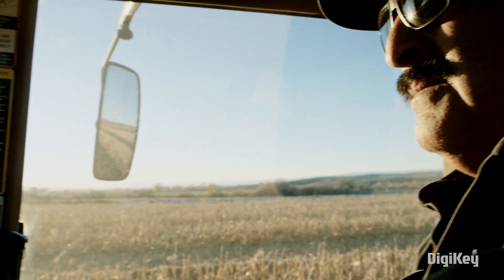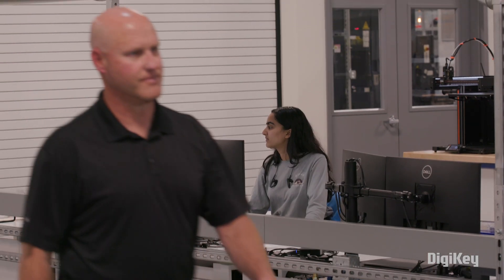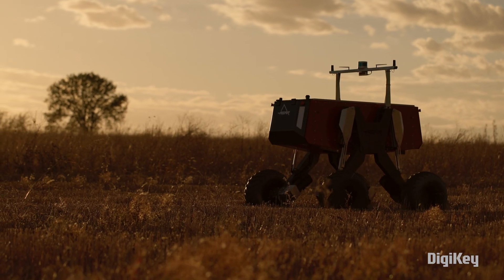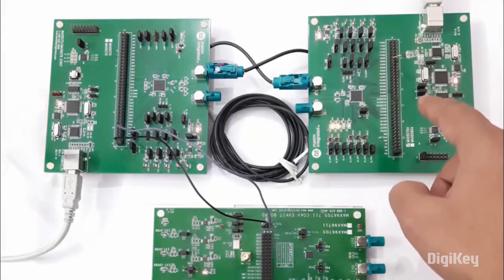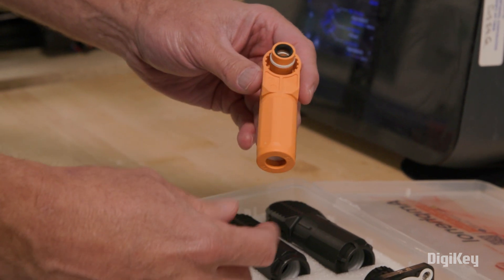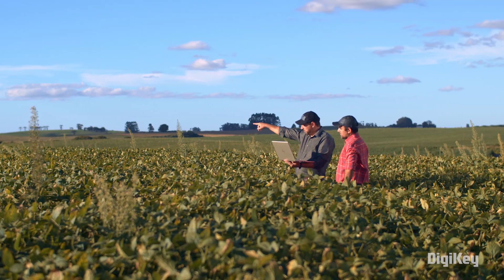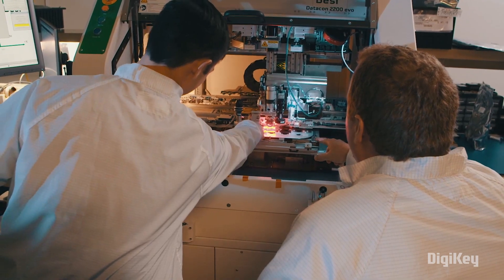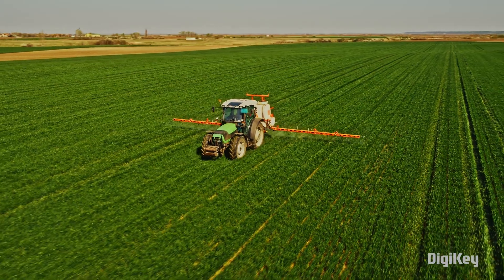Planting the Seeds of Future Farms - Farm Different S3 E2 | DigiKey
In season 3 of Farm Different, we look to the future of farming to determine what innovations will power the next generation of global food production. We explore how robotics and autonomous vehicles are coming to the farm, as well as look deeper into the integral data necessary to identify local strategies, maximize yield, and help farmers sustainably feed the planet.

In this episode, we look at how new forms of energy management, connectivity, and electrification are laying the groundwork for tomorrow’s farming solutions. Find out how new innovations will leverage this foundational infrastructure well into the future.